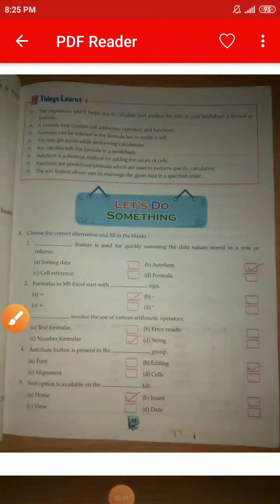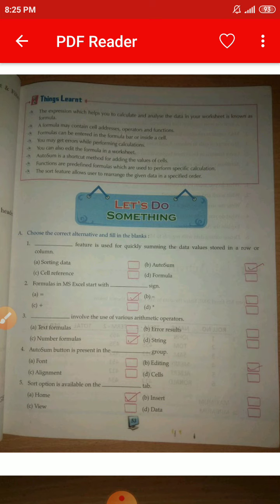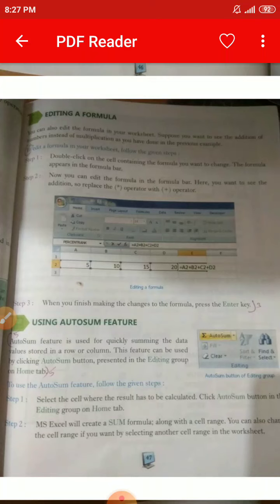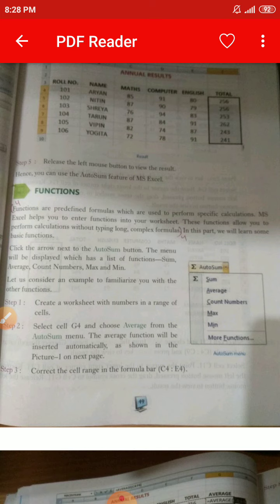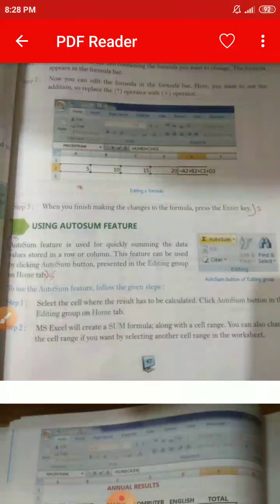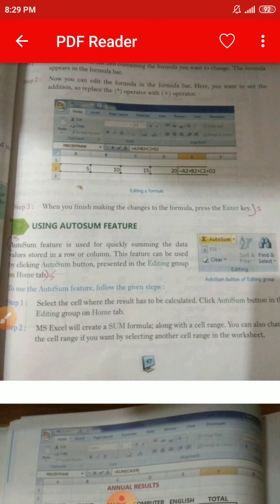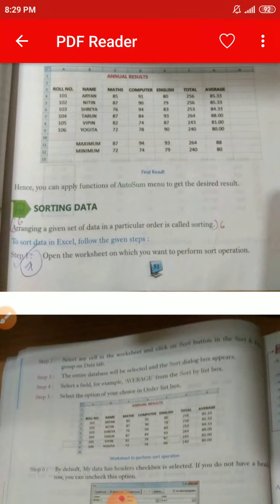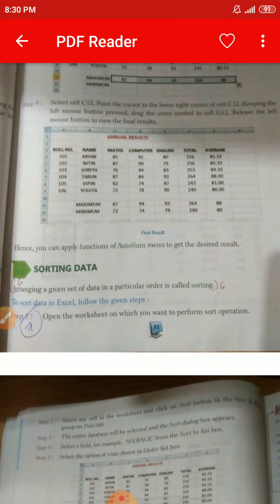English medium class-7 Subject- Computer Topic- Formulas in MS Excel (ch-5 Excercise)